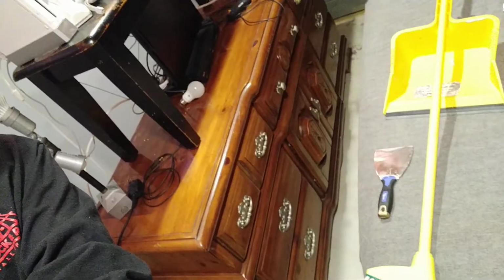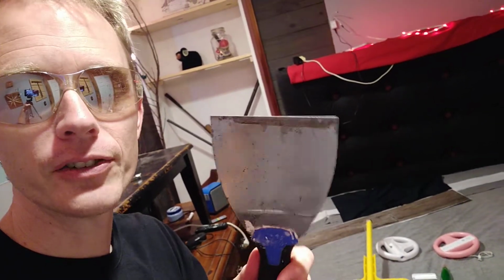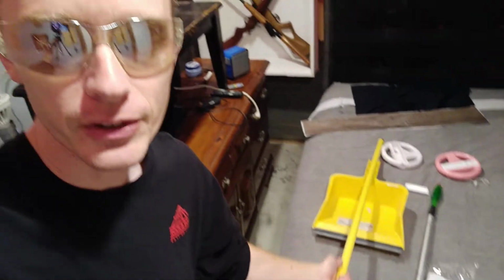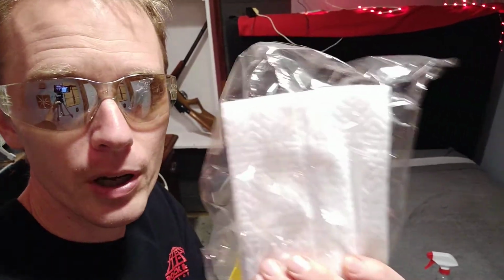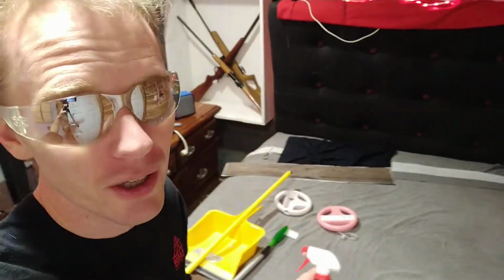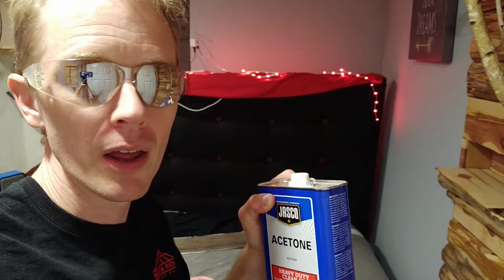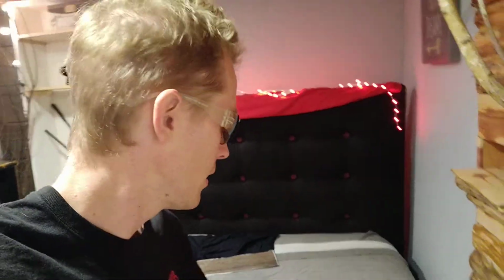Peel & Stick Vinyl Flooring - SURFACE PREP Steps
The surface of your floor needs to be really clean for the peel and stick vinyl to stick, and stay stuck.

Here's everything Steve-0 uses:

Swiffer dry microfiber pads

3M HS 90 Spray Adhesive

Scraper (putty knife) (this is for mudding walls but it'll work well)

Broom, Glass Cleaner, and paper towels.